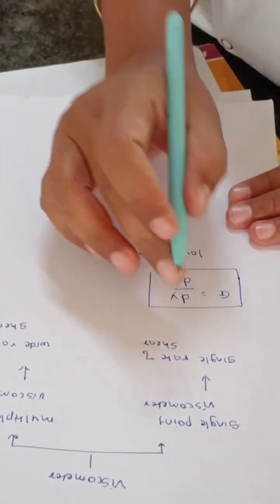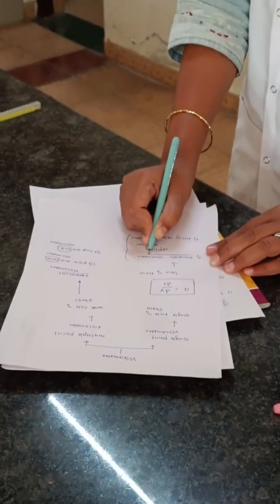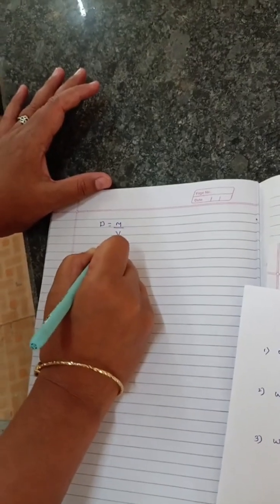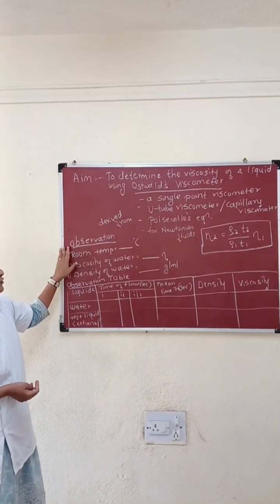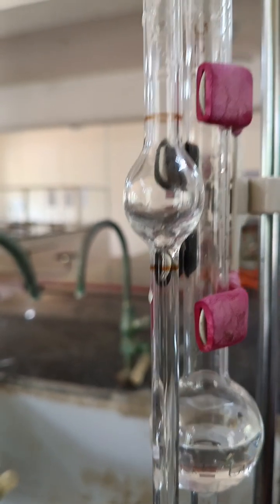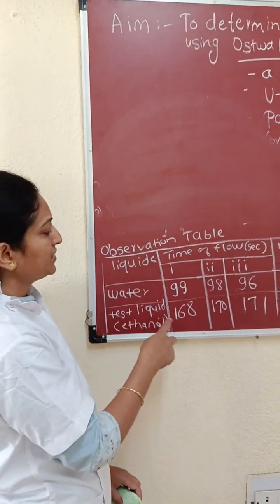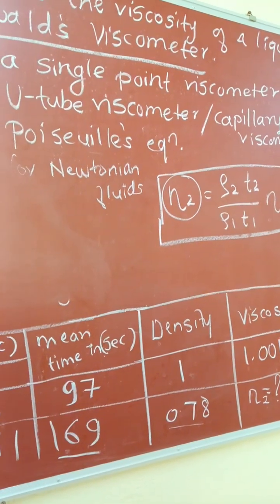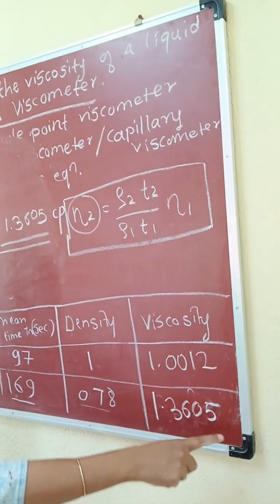Determination of Viscosity of a liquid by Ostwald's Viscometer